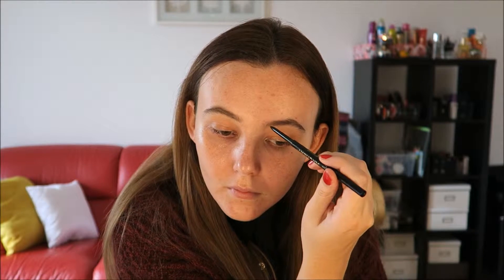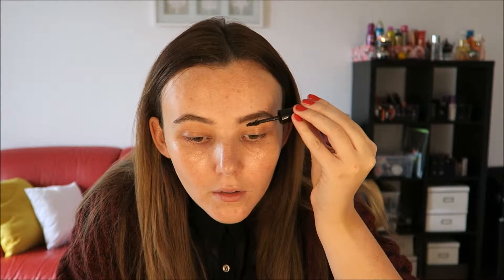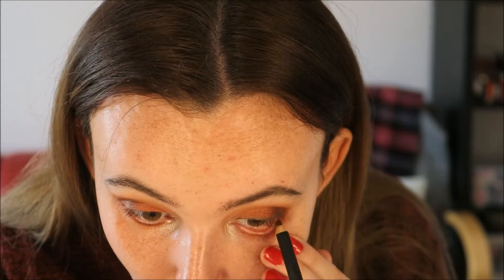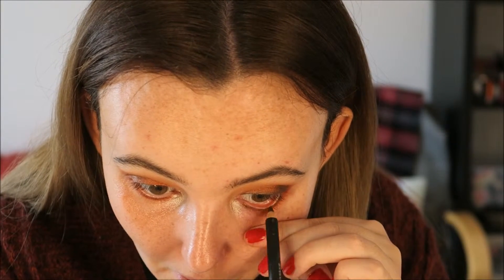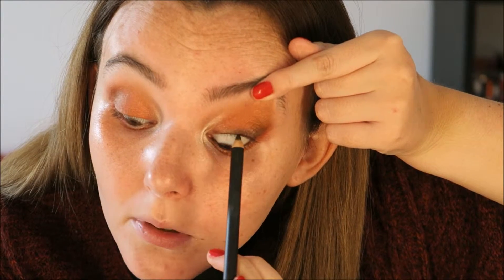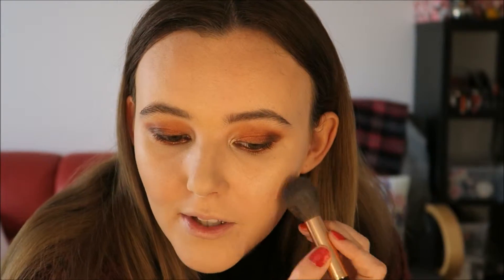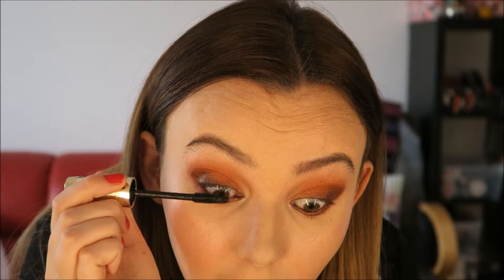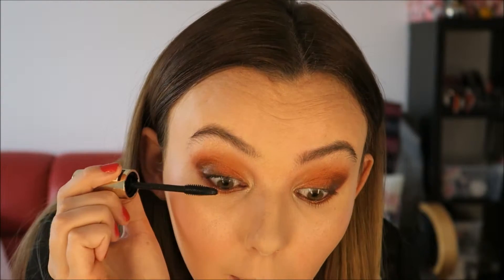Autumnal Makeup Tutorial 2016 - Emma Jayne Lodge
Products used-

Kiehls Ultra Facial Moisturizer
Morphe- 35os palette
Mac - Teddy Kohl
Loreal- Volume Million Lashes
Nars- Sheer Glow Foundation
Charlotte Tilbury- Bronze and Glow Palette
Milani blush - Red Vino
Caudile - Elixir
Mac- Currant Lip Liner